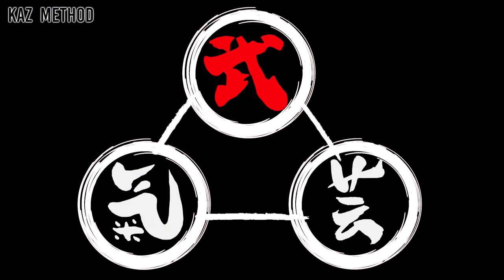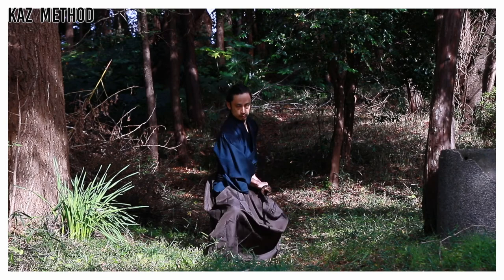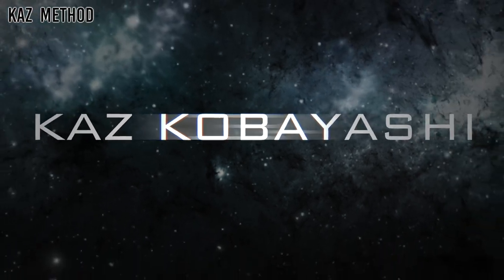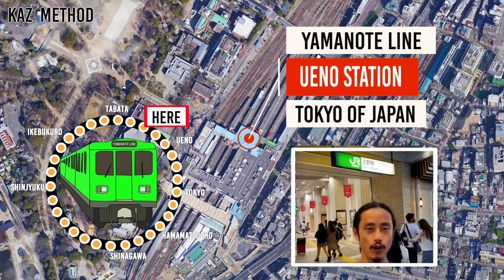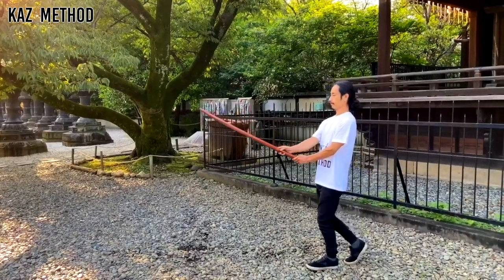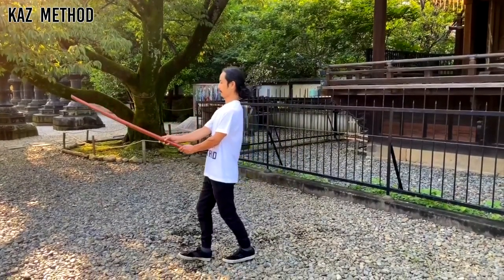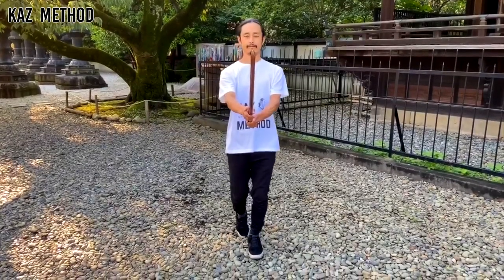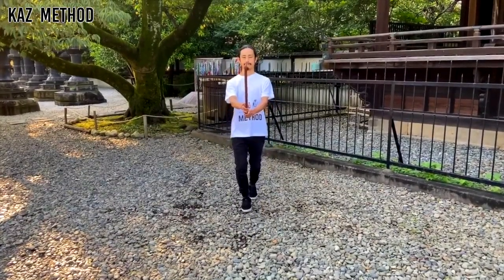WALKING & STEPWORK EXCERCISE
I will cover step work with sword.
It's like moving zen meditation.
It will train you to breathe, maintain your chushin, build your tanden and build your core, creating mind body harmony.

I'm teaching this method from zoom.
If you would like to take the session and
for work-related requests, please messege.

samurai_kaz_arts

✴︎✴︎✴︎KAZ METHOD T-SHIRT'S✴︎✴︎✴︎
■white

【About Me】
KAZ KOBAYASHI (Performer, Writer, Choreographer) is an actor, a Japanese sword combat (Ta Te) performer and choreographer (Ta Te- Shi). He has been appearing extensively on stage, TV, films in Japan. Films include, Rurouni Kenshin Part II: Kyoto Inferno (Warner Bros. Pictures, Inc., 2014), Time Scope Hunter (NHK TV series 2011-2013, Movie in 2013).
As a Japanese martial artist. He has a black belt of IAI and　studied zen meditation and KI and have been certified in each.